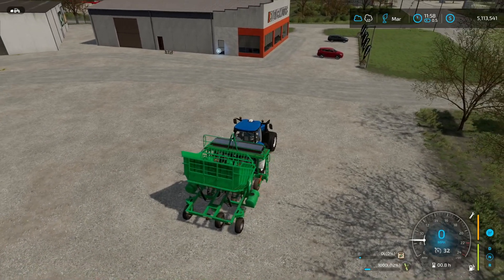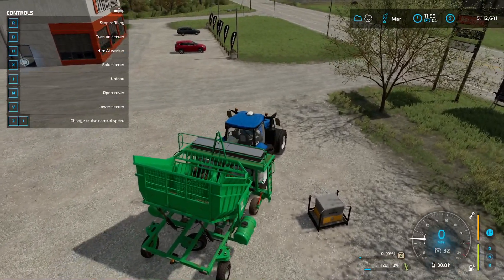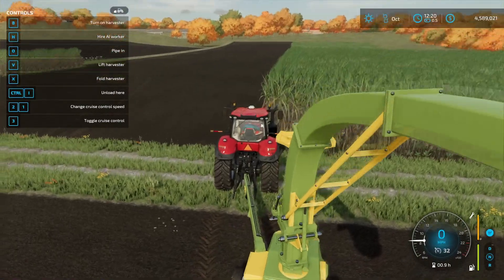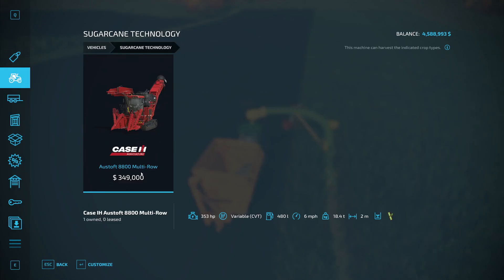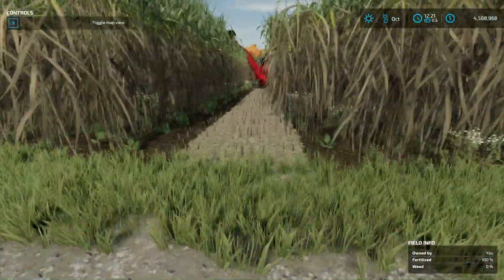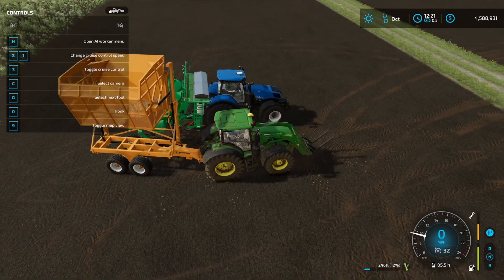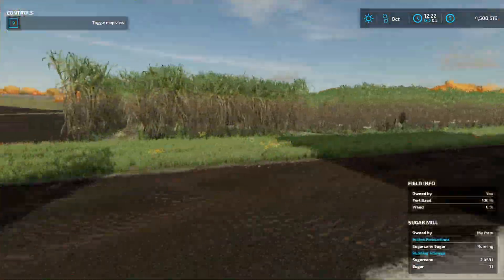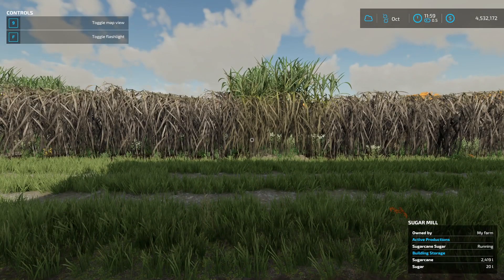Farming Simulator 22 Tutorial | Sugarcane